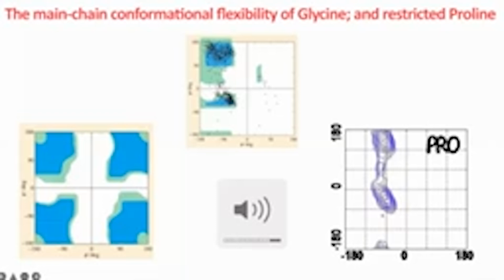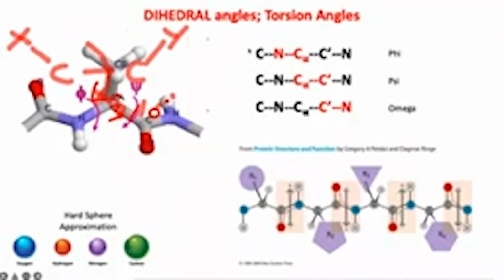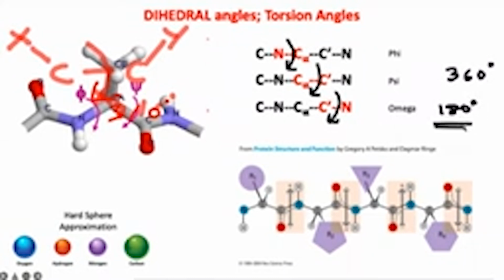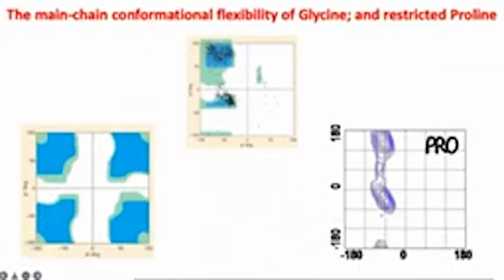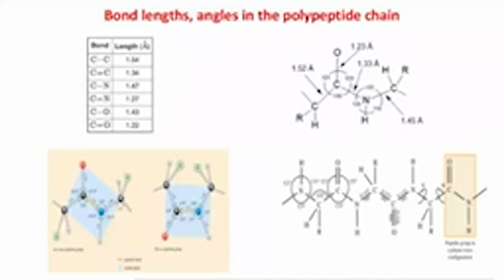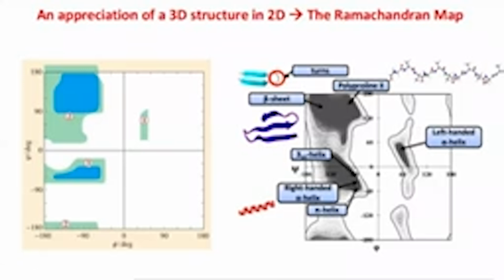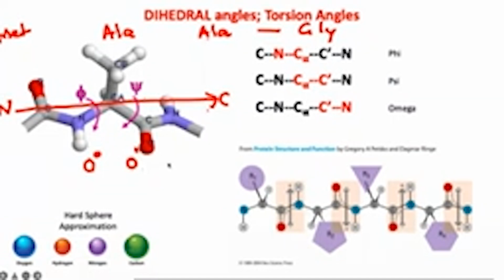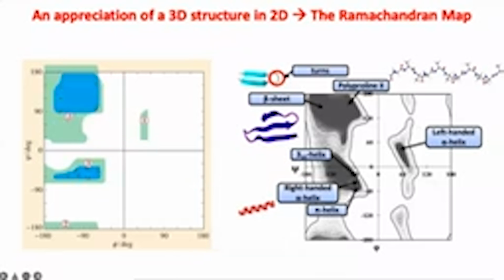Protein Structure, Folding and Function - Part 5